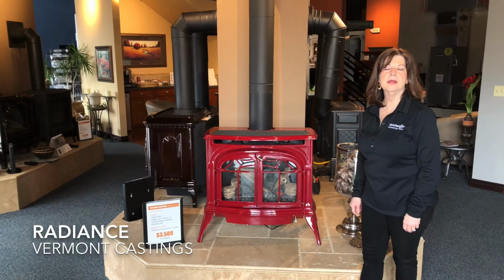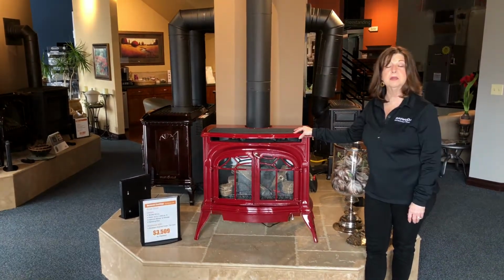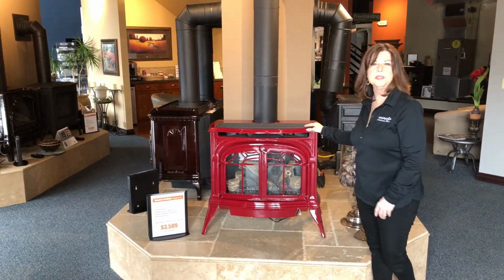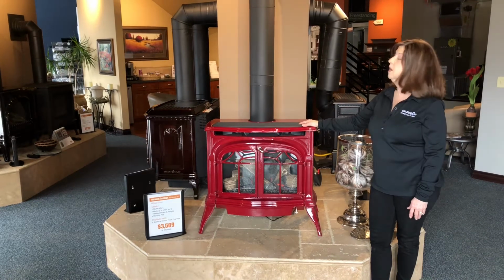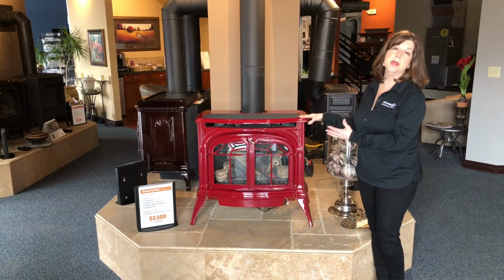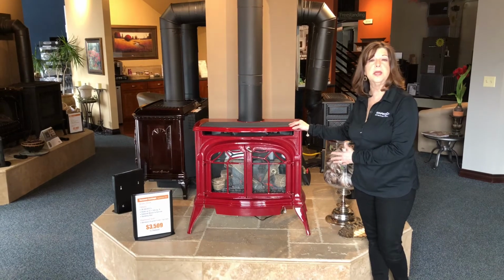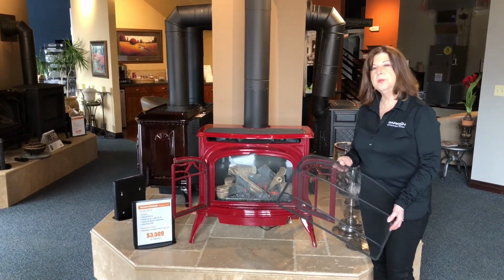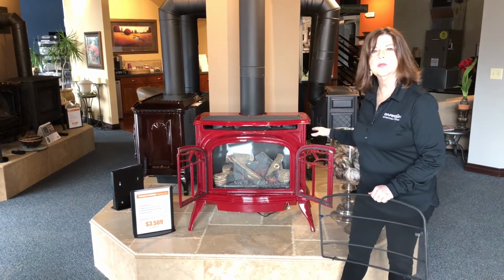Free Standing Radiance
Janice White, Barron's Firelight Hearth and Design Specialist, talks about the Vermont Castings Free Standing Radiance stove.  The Radiance offers timeless cast iron styling with a furniture-quality finish, a durable cast iron firebox, lifelike ember bed for a realistic look and glow.  No power, no problem; standing pilot models available.  Firelight by Barron has the right free standing stove to fit any home!